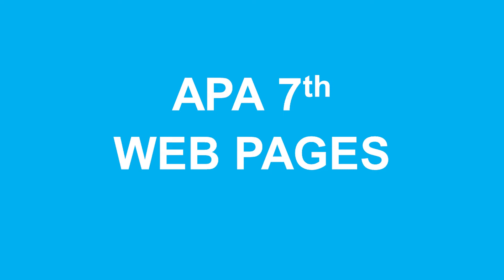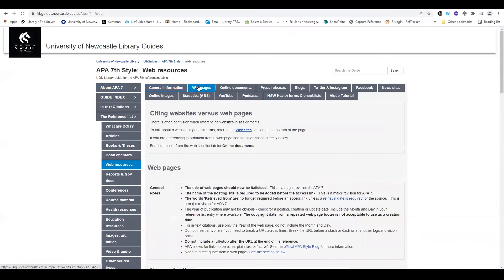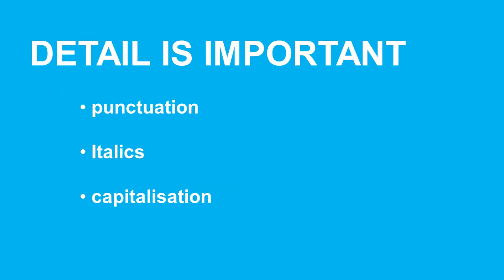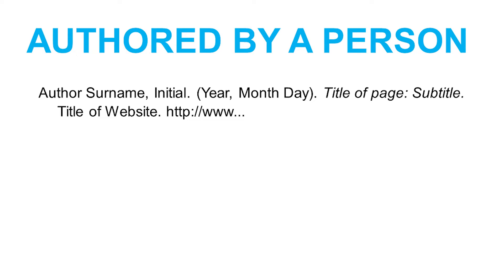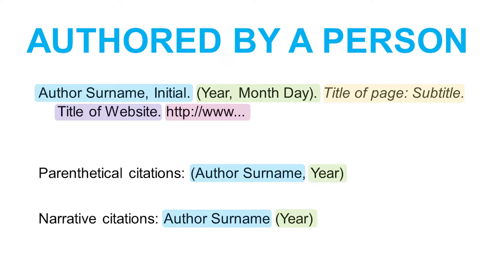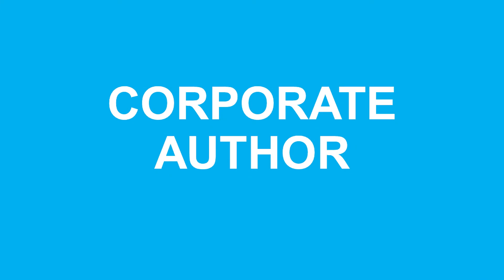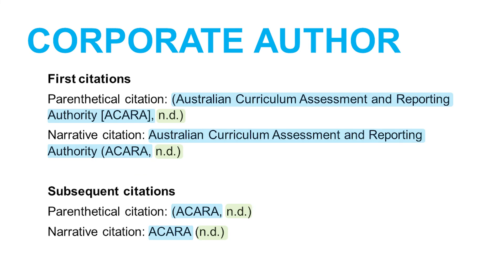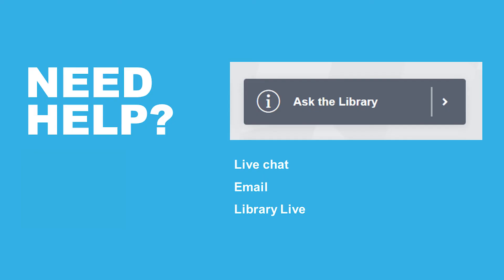How to reference web pages using APA7th style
This video will show you the basics of how to create in-text and reference list citations for web pages using APA7th style.